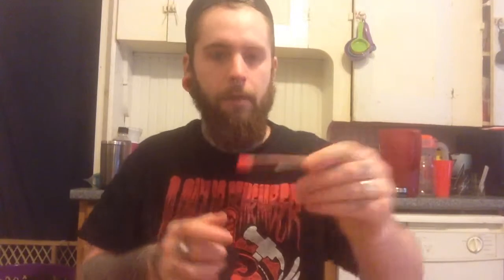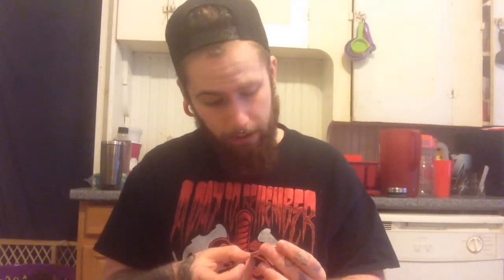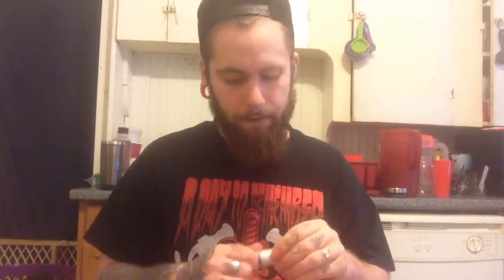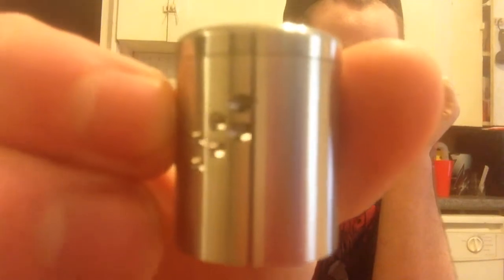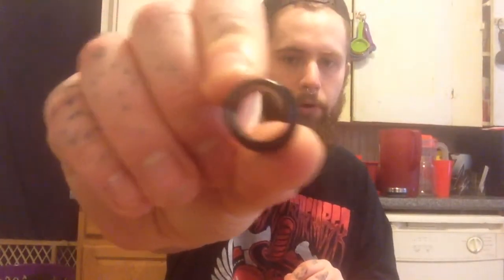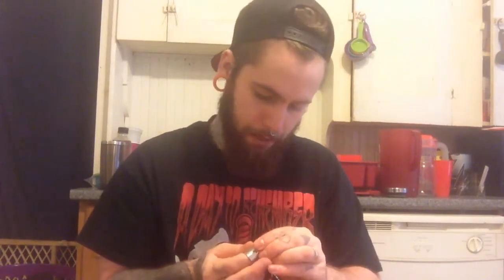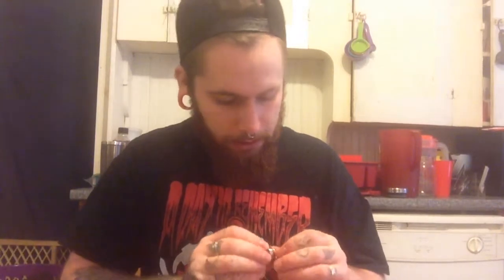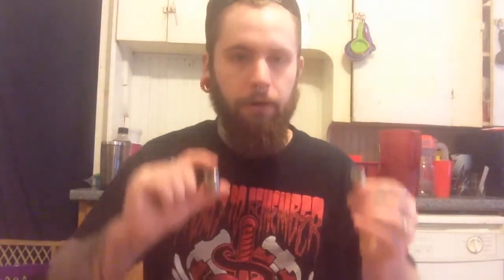Lush rda by wotofo